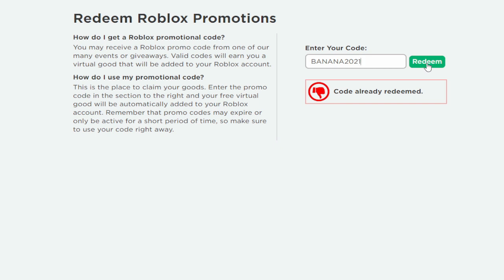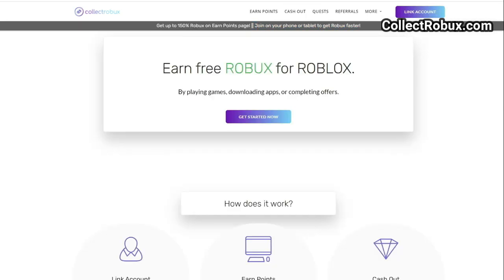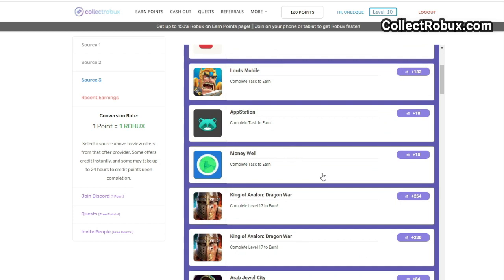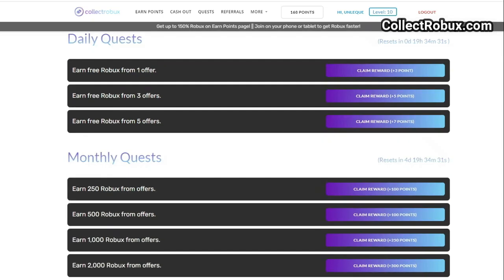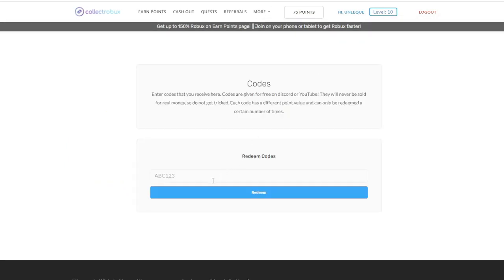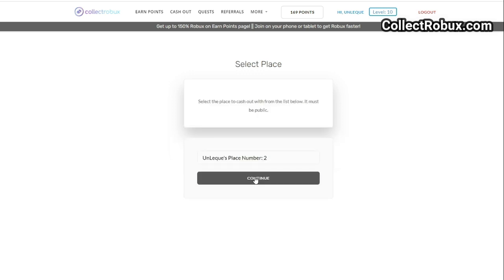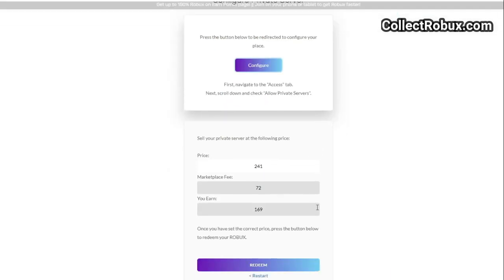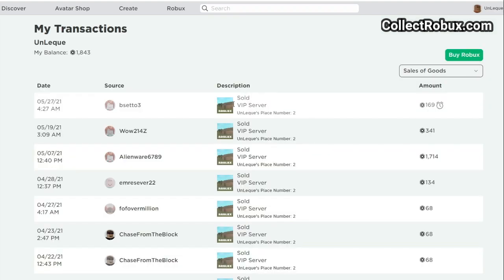(2021) *12 CODES!?* ALL NEW ROBLOX PROMO CODES 2021 July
All new released Roblox promo codes 2021 July are in this video. If you want to see all Roblox promo codes active in July 2021, watch this video. Have a good time.